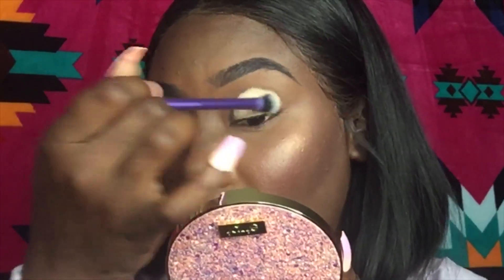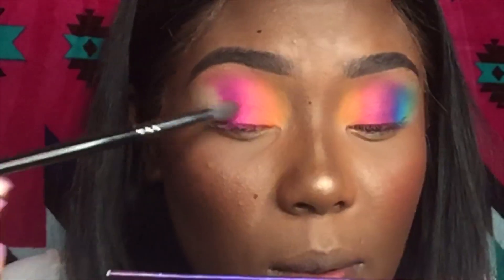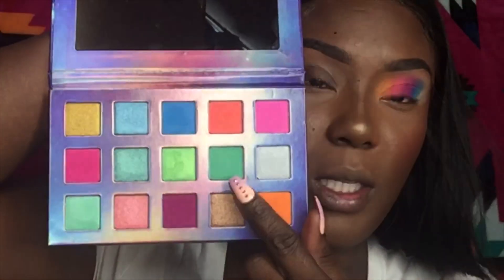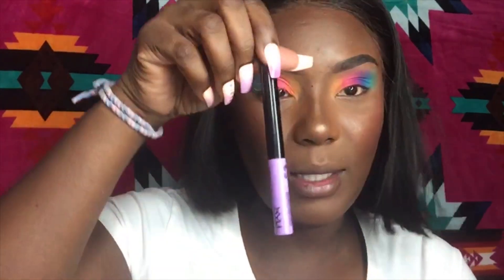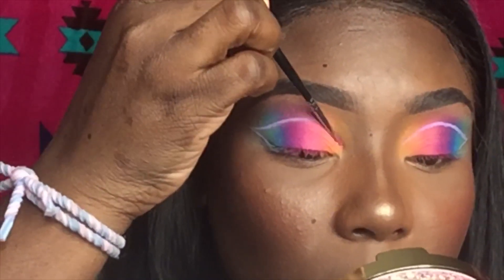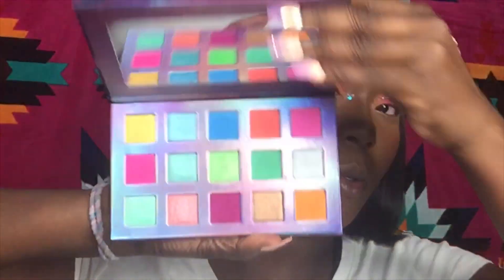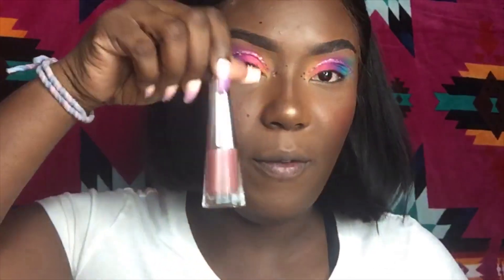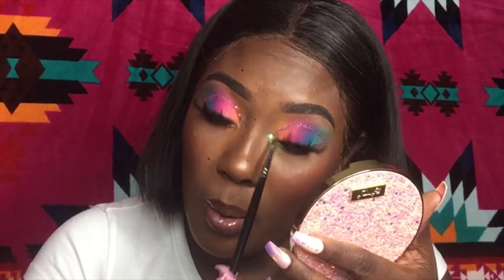Lucky Charms Eyes😱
🌌🌈Just a little Northern lights vibes🌈 🌌
@juviasplace Saharan Palette 🎨
@blackradiancebeauty  Dark to Deep Contour Palette @her_royal_bundles “love affair” Lashes use code Leila
@nyxcosmetics  liquid Suede “Club Hopper “💋
@tatcha The Silk Canvas Primer
@anastasiabeverlyhills Dipbrow Ebony👀
@tartecosmetics Face Tape “Mahogany golden/ Espresso
Shape Tape Deep Honey, Fair 👩🏾‍🎨
@fentybeauty Stunna lip Pain “Uncuffed”  lip Gloss “ Diamond Milk” setting powder “Hazelnut ”
@urbandecaycosmetics All Nighter setting Spray
@lumier 14” wavy bob 💇🏾‍♀️